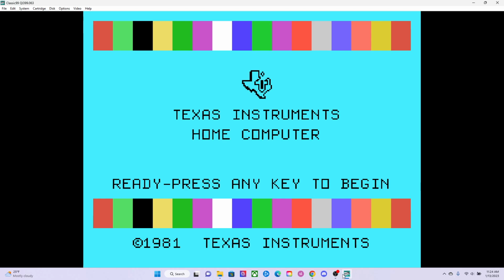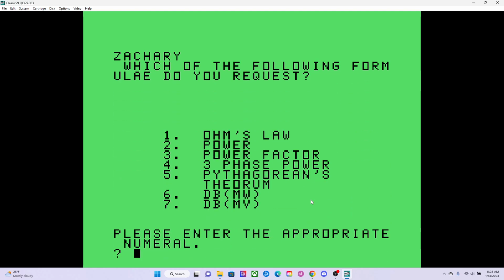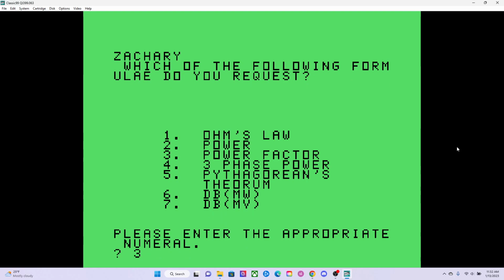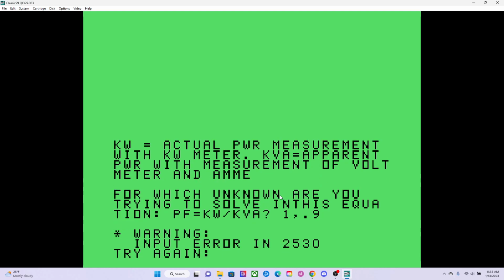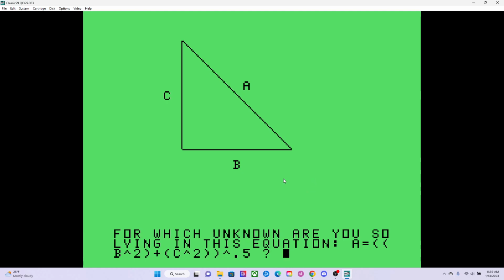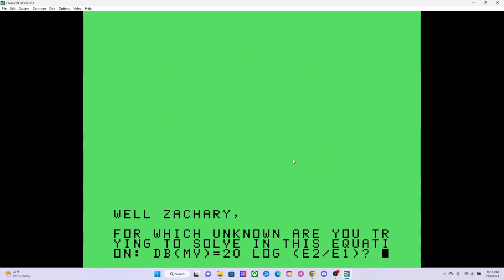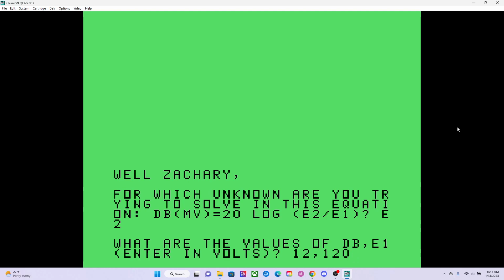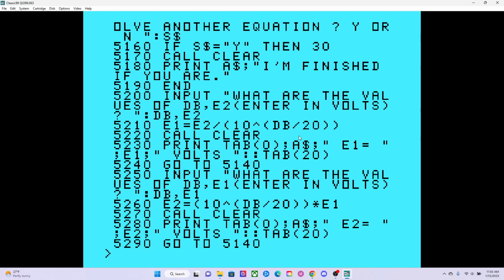Digital Archaeology: Recovered TI BASIC Program: "Formulas"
"Formulas" was written by George A. Fruhling in TI BASIC for the TI-99/4A Home Computer for the purpose of training new electrical technicians at Ball Corporation. "Formulas" solves the following equations: Ohm's Law, the Power Formula, power factor, three-phase power, the Pythagorean Theorem, and decibel increases/decreases for wattage and voltage.